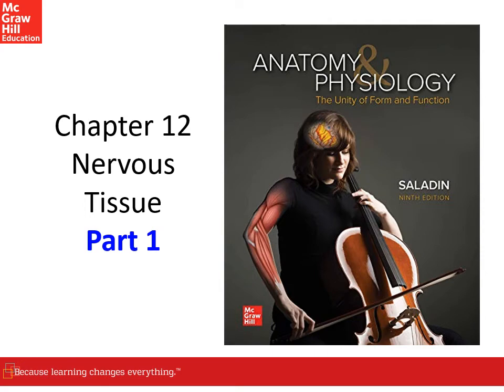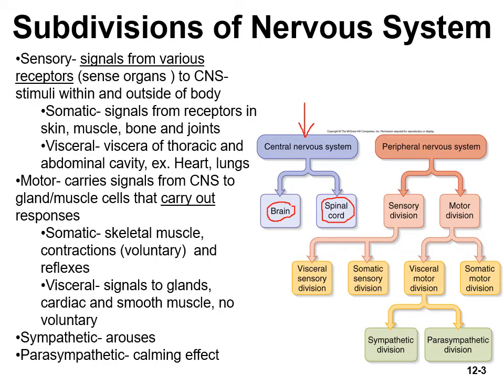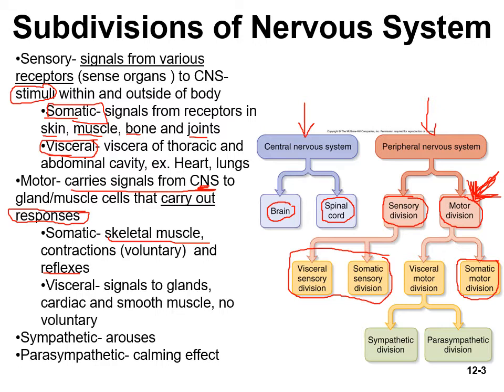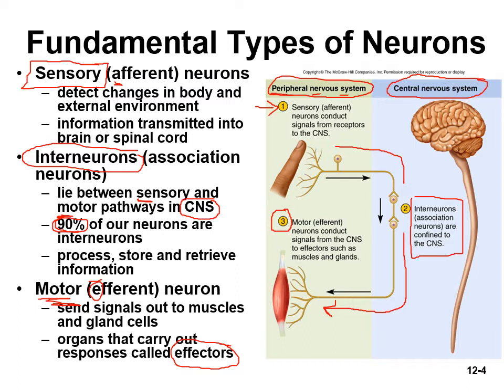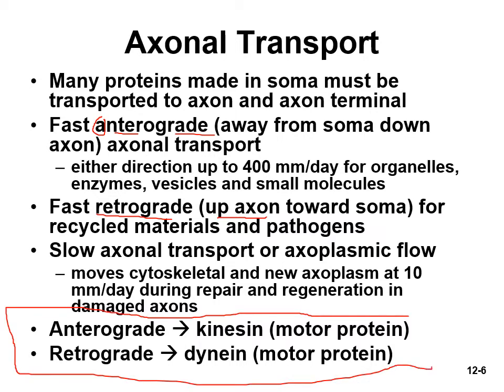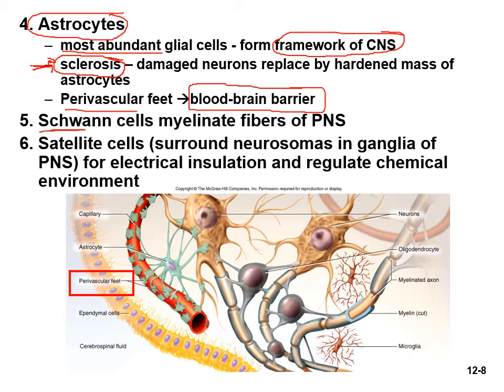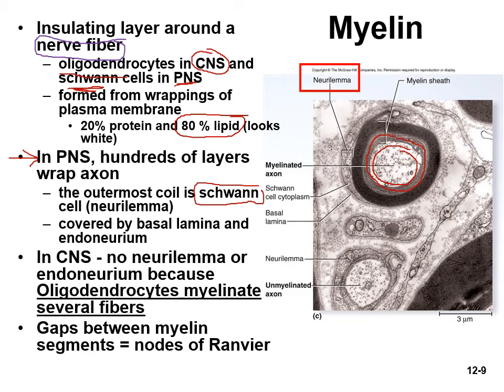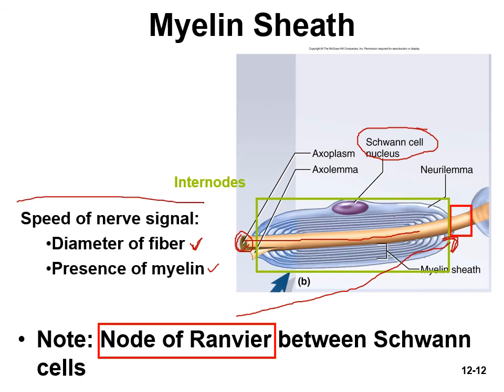(BC BSC 2085) Chapter 12 Nervous Tissue FT Part 1